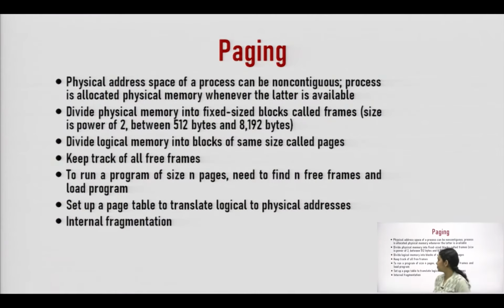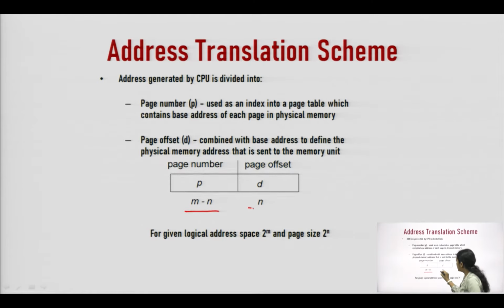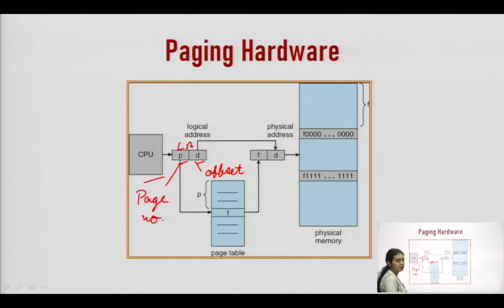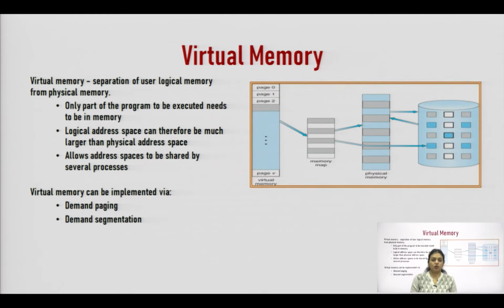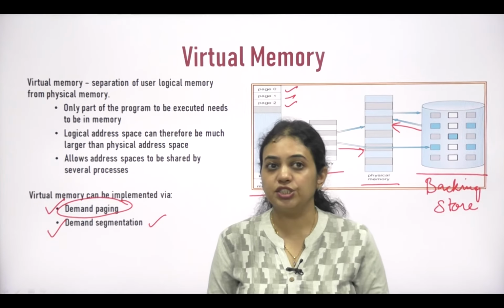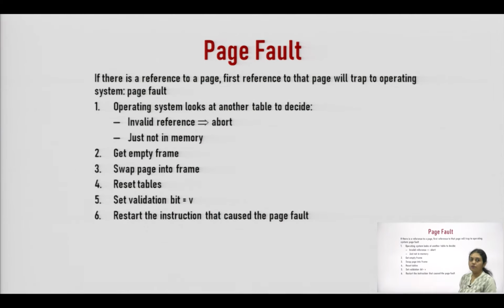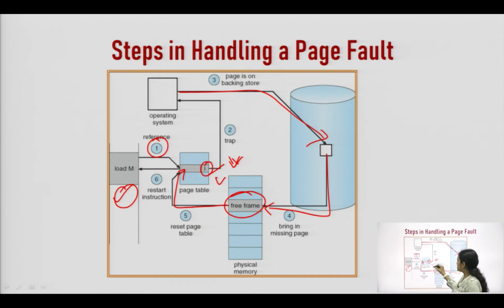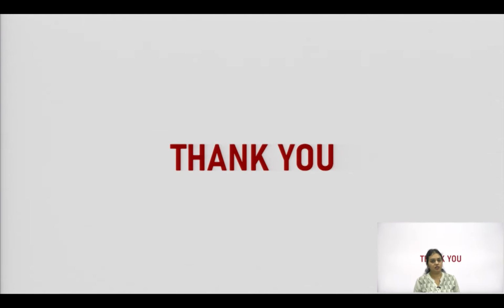Operating System | Paging & Virtual Memory Management